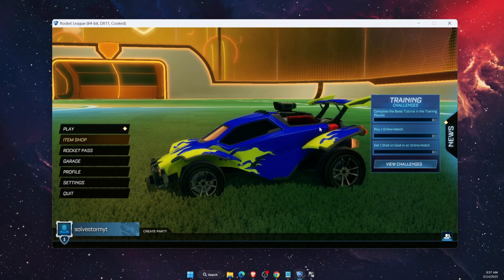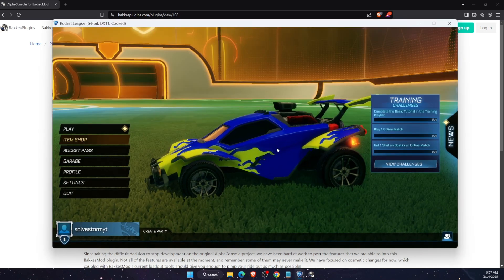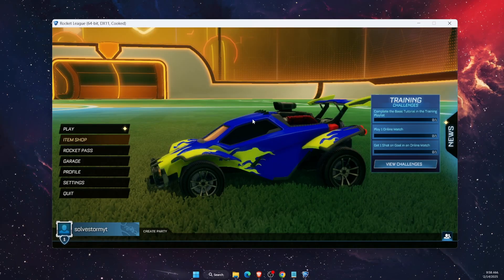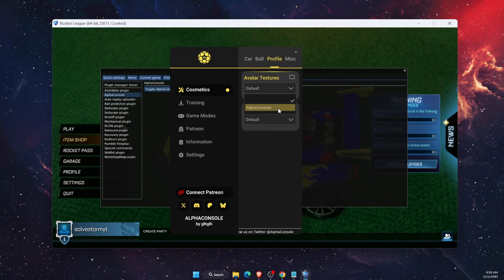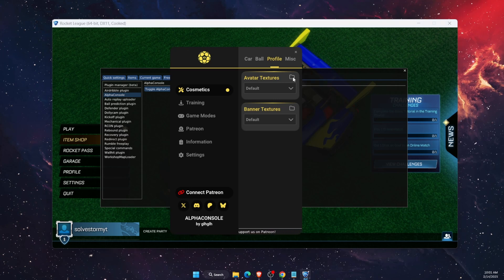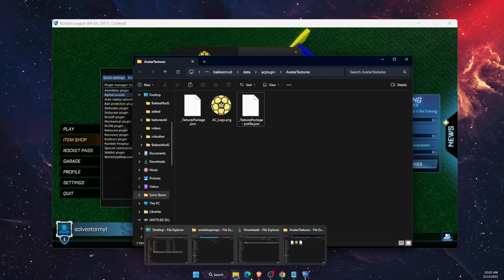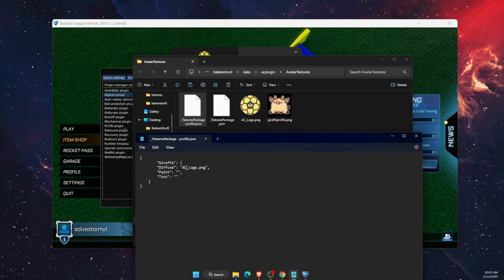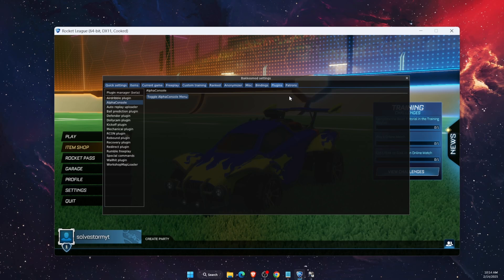How To Change Profile Picture On Rocket League PC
In this video I show you How To Change Profile Picture On Rocket League PC!